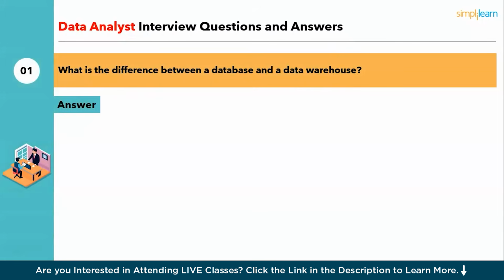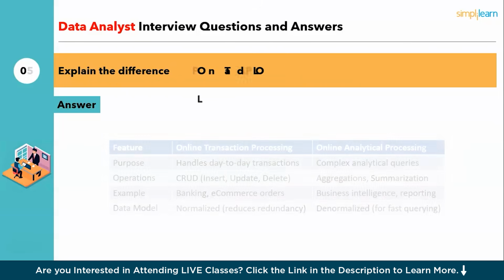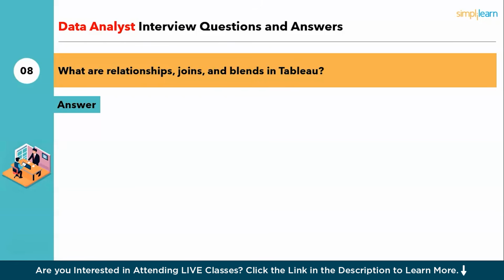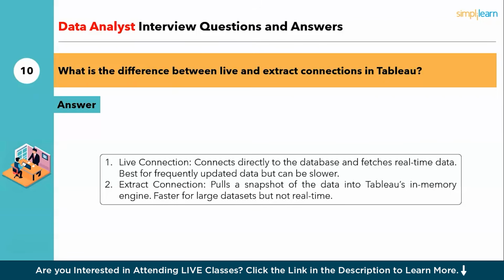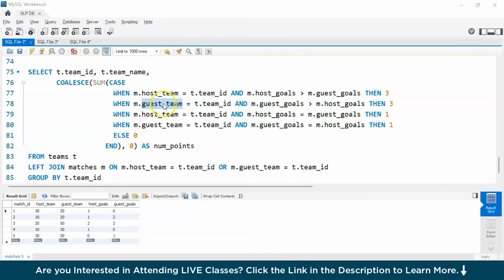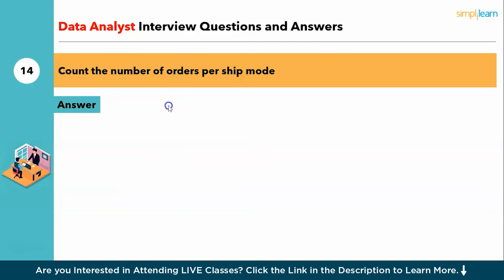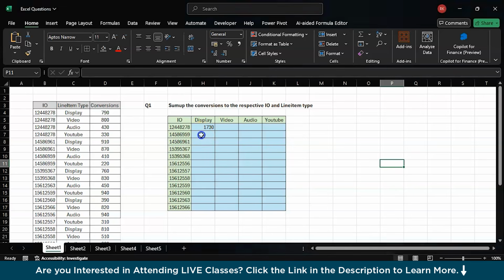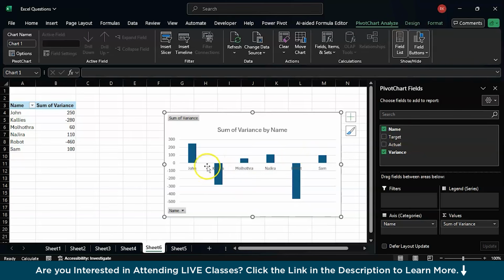Top 20 Data Analyst Interview Questions And Answers | Data Analytics Interview Question |Simplilearn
🔥IIT Kanpur - Professional Certificate Course in Generative AI and Machine Learning

The Data industry is evolving faster than ever. In this video on the Top 20 Data Analyst Interview Questions and Answers by simplilearn, we’ll dive into the Top Trending Technologies to Learn in 2025 that are revolutionizing businesses and careers. The video will cover the most frequently asked theory questions on SQL, Tableau, Excel, Power BI, Python Data Analysis libraries and many more, apart from that, the video focuses on helping the learners with the most frequently asked practical interview questions based on excel and SQL, the video covers, SUMPRODUCT, GROUP BY, ORDER BY, SubQuery, LOOKUP, INDEXMATCH, and many more.

Following are Interview Questions an Answers discussed:

00:00:00 Introduction to Top 20 Data Analyst Interview Questions and Answers
00:02:55 What is the difference between Database and Data Warehouse
00:03:28 How to handle missing values
00:05:29 How to find the second highest salary using SQL
00:07:05 Difference between INNER JOIN and LEFT JOIN
00:07:34 Difference between OLAP and OLTP
00:08:59 How to identify the effectiveness of a Marketing campaign?
00:10:37 Alternate Function for LookUp in Excel (INDEXMATCH() in Excel)
00:11:31 What are Relationships, Joins, and Data Blending?
00:14:05 What is DAX
00:16:16 What is the difference between LIVE and EXTRACT Data?
00:17:25 SQL Real-time interview Question
00:23:09 Retrieve the Total Sales for each category - Aggregate Functions in SQL
00:24:55 Top 5 Profitable Customers - Subquery in SQL
00:26:11 Count the Number of orders by Ship mode - Group BY in SQL / Order BY in SQL
00:28:33 Negative Profit in Sales
00:30:18 SUMPRODUCT Function in Excel
00:32:22 Anova in Excel
00:32:45 Filters in Excel
00:33:30 LookUp Functions in Excel
00:35:08 Data Visualization

✅ Skills Covered
- Data Analytics
- Supervised Learning
- Unsupervised Learning